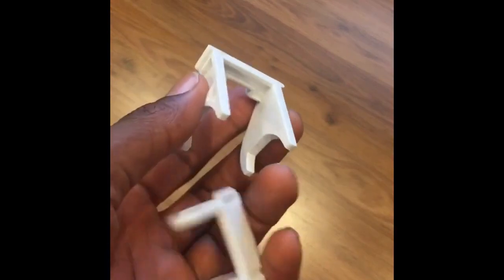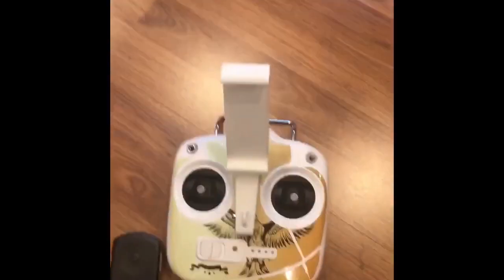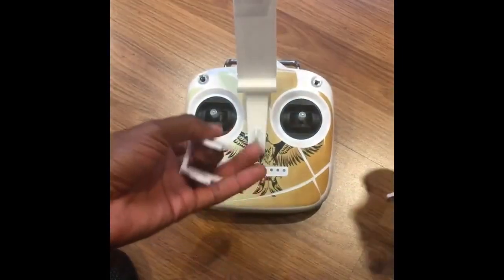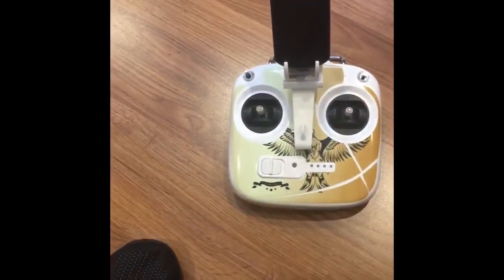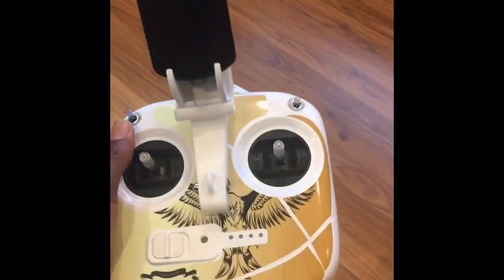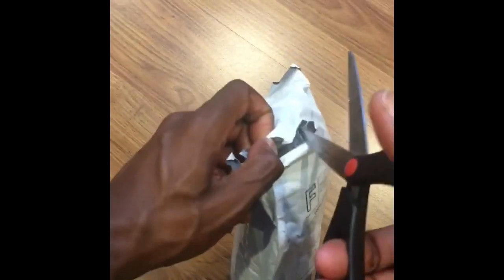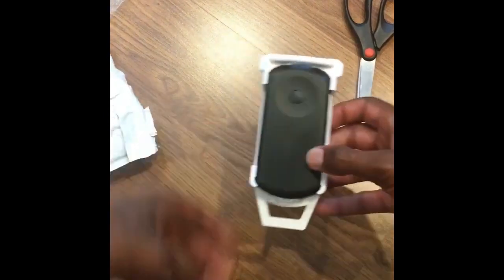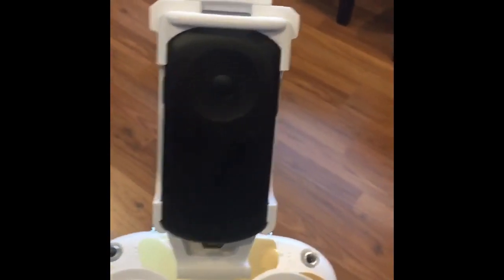Review of the Epson BT 300 FPV goggles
The goggles are great.  They take some getting used to, when trying to pilot my drone.  My biggest complaint is attaching the controller to the remote.  They should have given more thought to this tool.  Thank goodness for innovators.  I found a tool that does exactly what I need!

They stopped making the version that I have but I found a few different styles that appear to do the same function

Hopefully one of these work for you